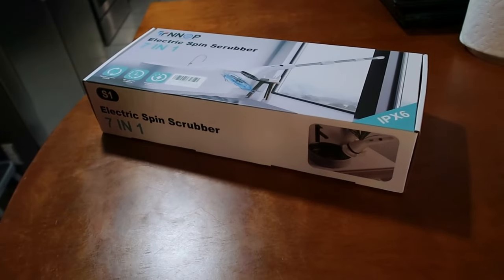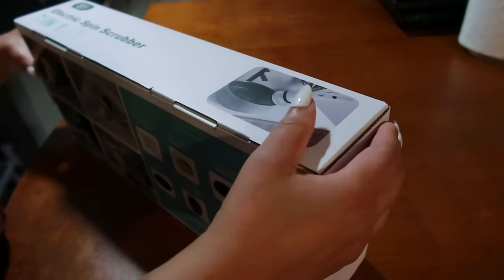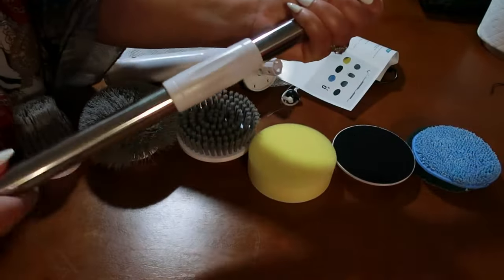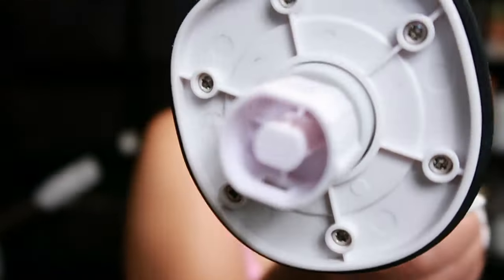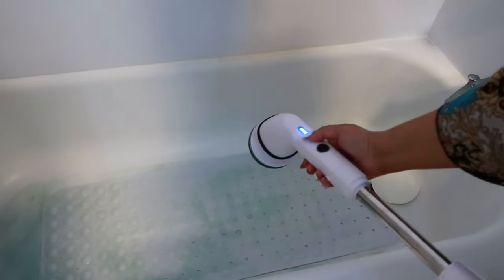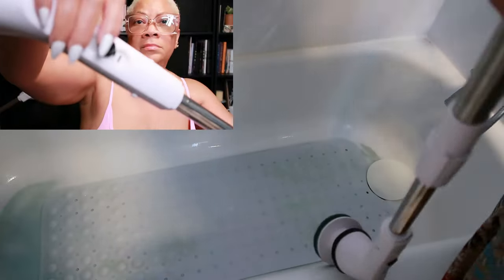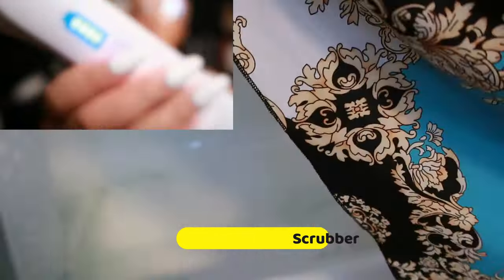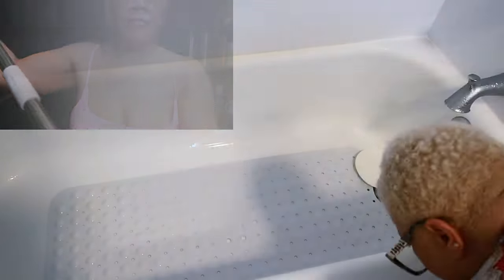TNNOP Electric Spin Scrubber Review ~ Best Cordless Cleaner for Bathrooms & Kitchens on Amazon!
TNNOP Electric Spin Scrubber Review ~ Best Cordless Cleaner for Bathrooms & Kitchens found on Amazon!

SHOP MY AMAZON LINK [earns commissions] ~ Electric Spin Scrubber, Full-Body Waterproof Cordless Cleaner Brush, Shower Scrubber with Long Handle & 2 Speed,Battery level Display Shower Power Scrubber Cleaning for Bathroom Tub Tile Floor ~ Brand: TNNOP

🎷🎤 This is recording artist Saxophonist/Singer Sweet Angel! To all promoters and radio stations/internet platforms that need my music or wish to book or interview me, send an email to . 📧✨

📅 FAQ:
     🎂 Date of Birth: March 9

Let's team up! 🤝 You and I, together! 🚀 Now's the perfect moment. 🕒 I'm ready to craft an amazing YouTube video on my channel, shining the spotlight on your brand. 🎥 Let's do this!